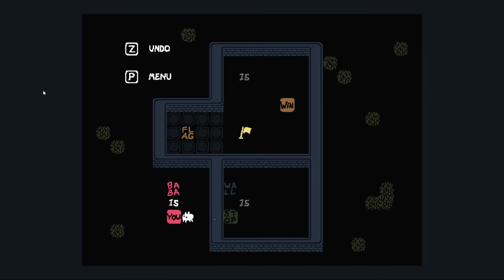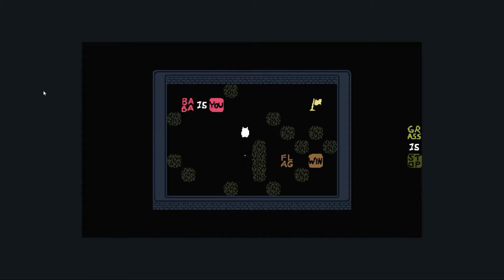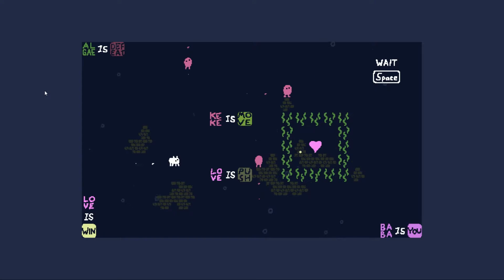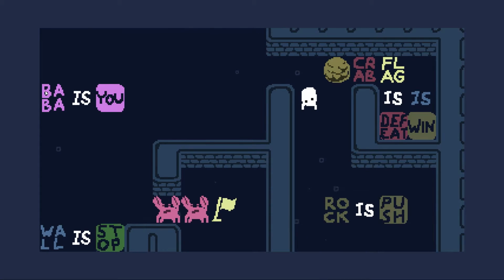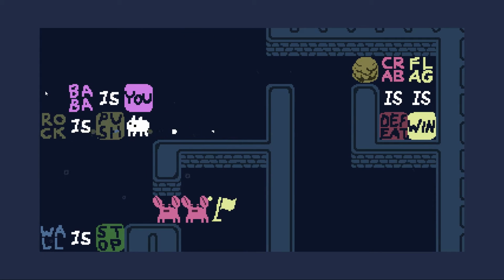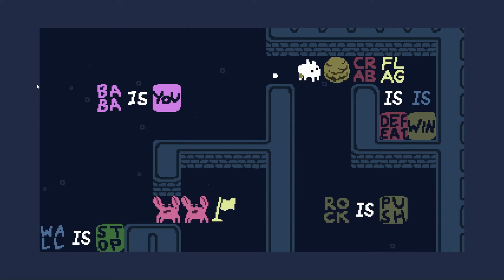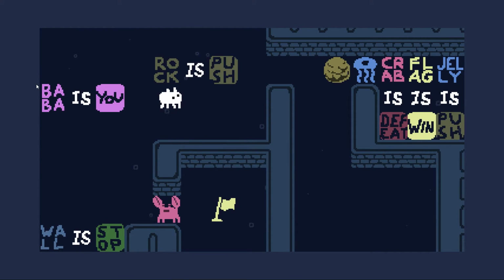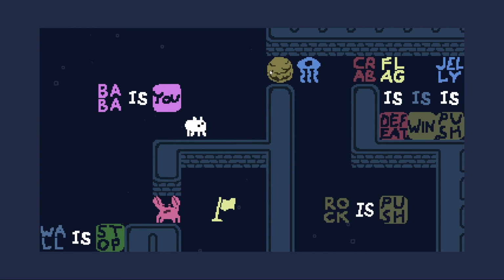Baba is You - 1 - The Learning